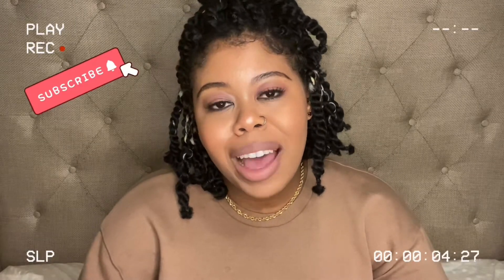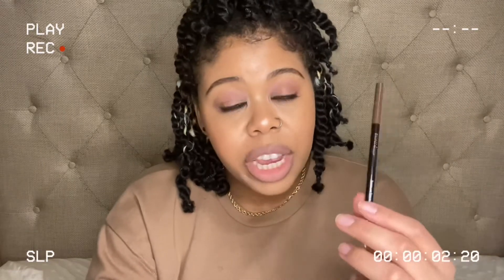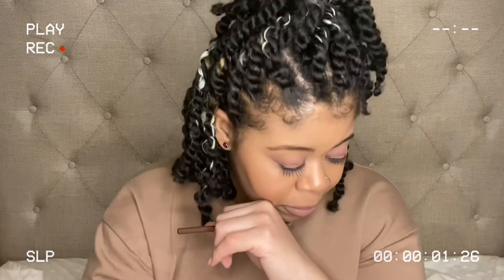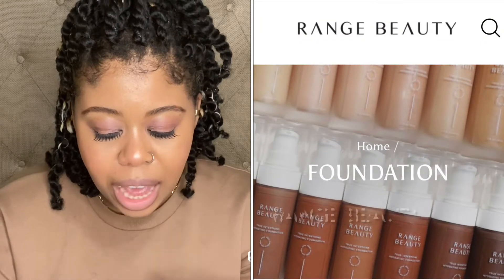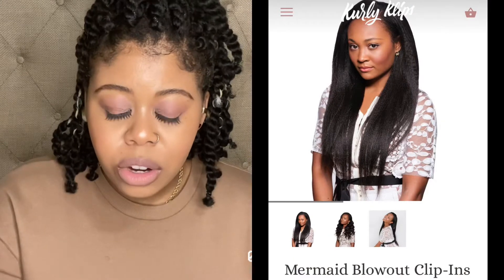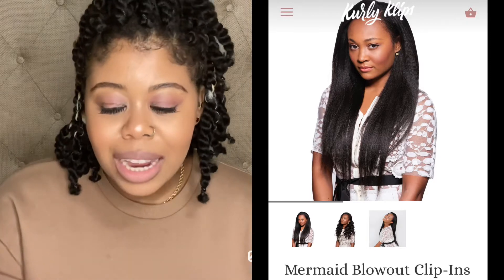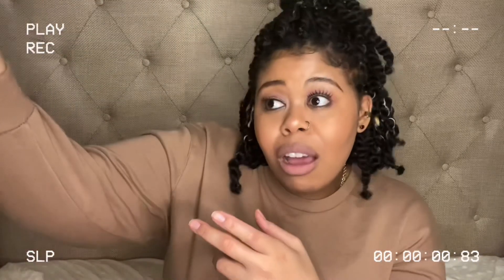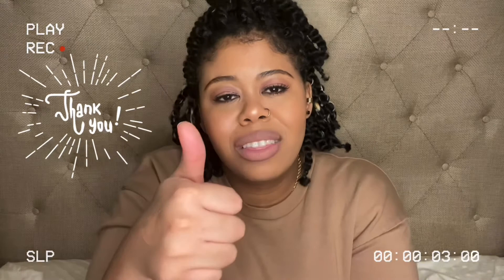Black Owned Products You Must Try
Welcome Back Lena Crew🌸🌸🌸

These are Black Owned Products that I would like to try this year. This is part 1 of my choices.
Products listed below:
Mented Cosmetics: High Brow Pencil-Medium Brown $15
Range Beauty Foundation: $2 for samples and $21 for full size foundation
Kurly Klips: Mermaid Blowout Clip-Ins 22in-$199
Pear Nova Nail Polish: Cleo F*ckin Patra-$13.50, Peariwinkle-$20.50, Berry Jane-$13.50
BeautyStat Cosmetics: Universal C Eye Perfector-$65
Base Butter: Radiate Face Jelly-$21

Any Questions? Leave them below⬇️

The lippie that I’m wearing is from Morphe matte liquid lipstick in Virgin. The lipliner is NYX-Expresso

Catch me on Insta/ Lenamonee

Asante Sana-Thank you very much (Kiswahili)